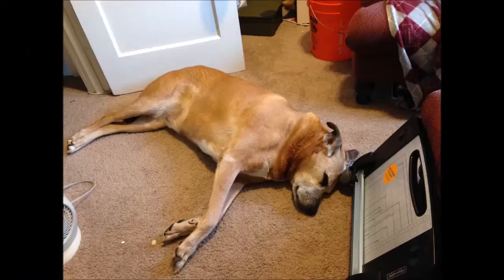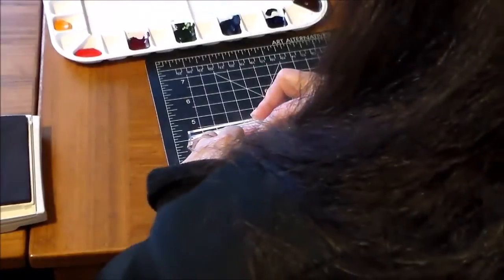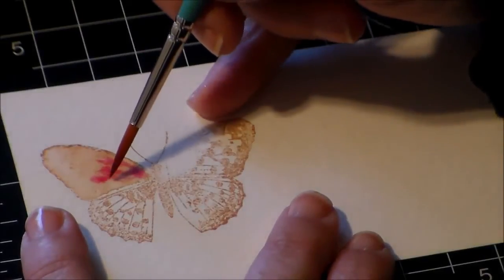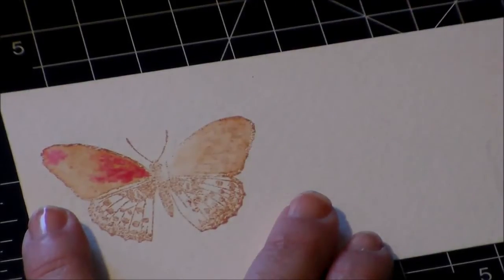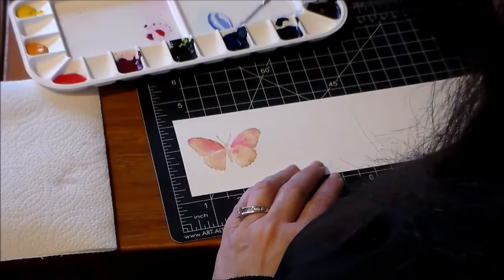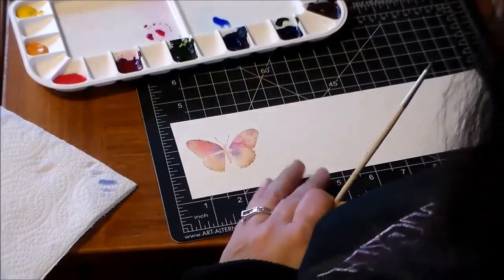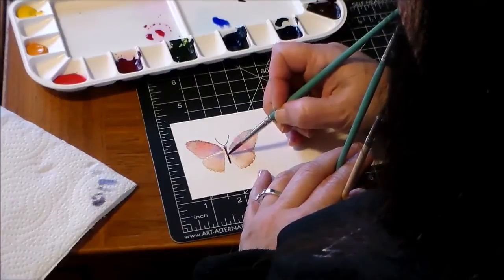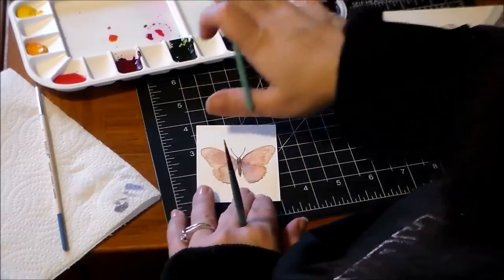Painting Watercolor Butterflies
Forays into watercolors.  Play along as I develop an antiqued looking butterfly!  I am just learning how to paint with watercolors.  I hope you enjoy.